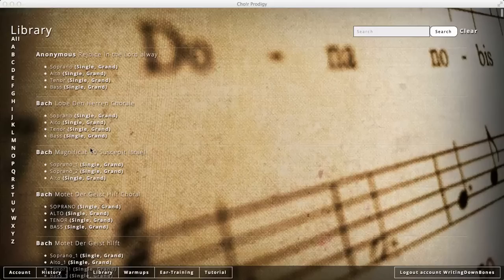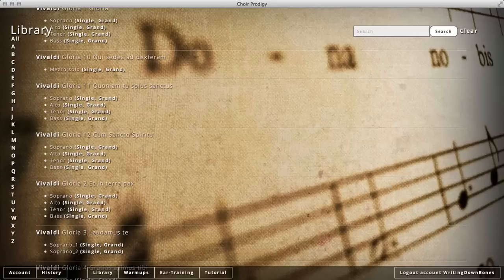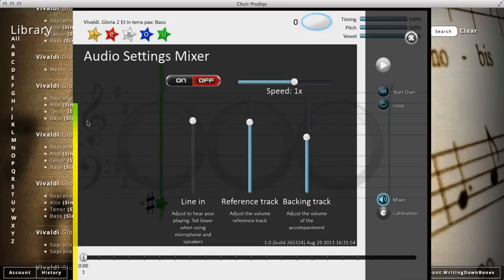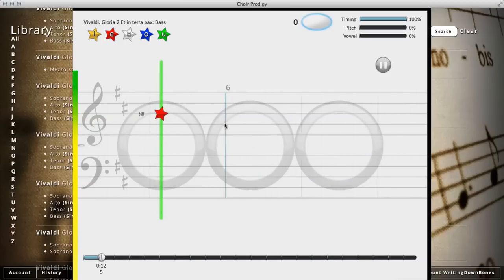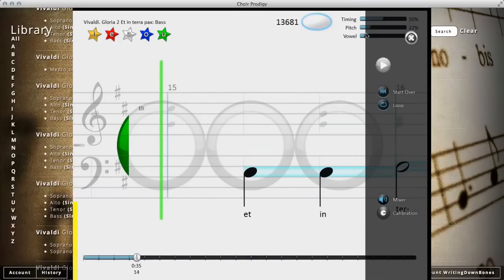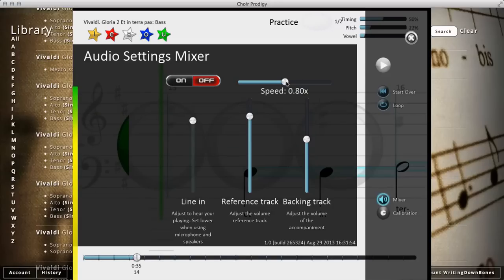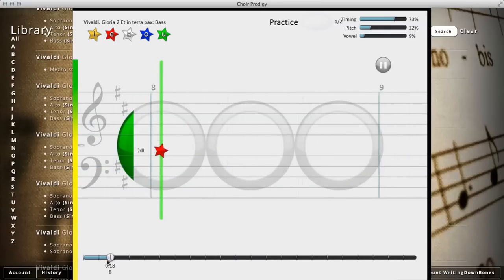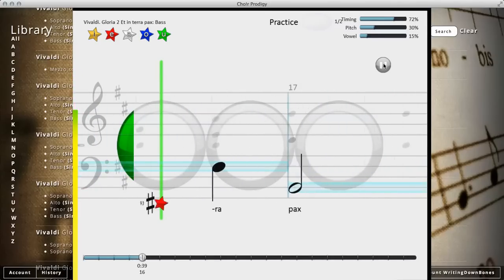Learning to sing new music with Choir Prodigy